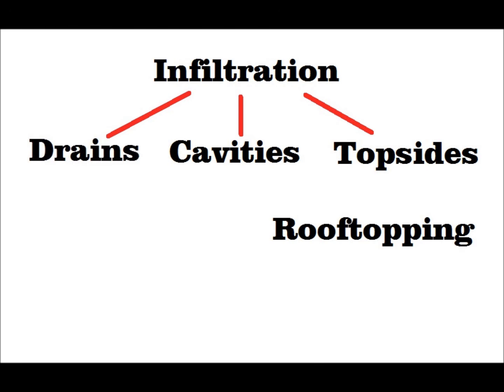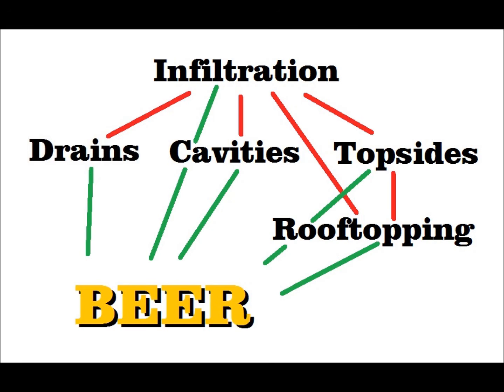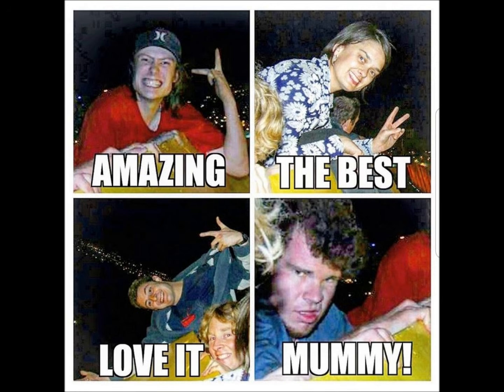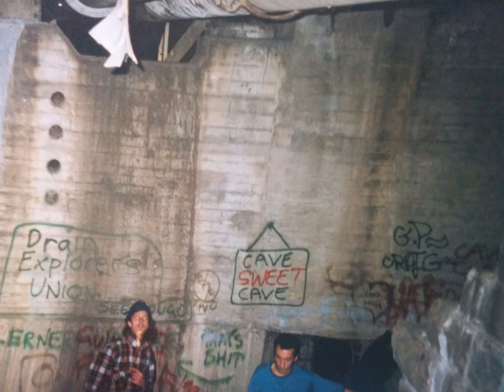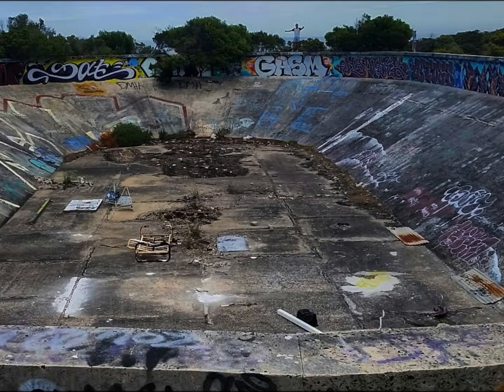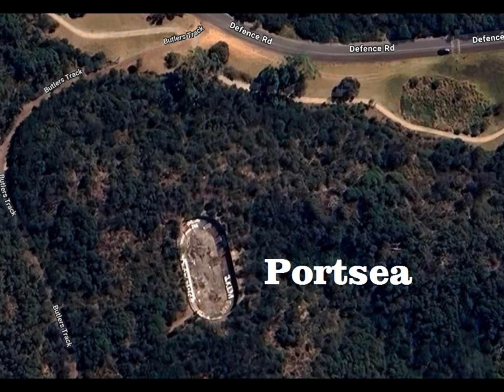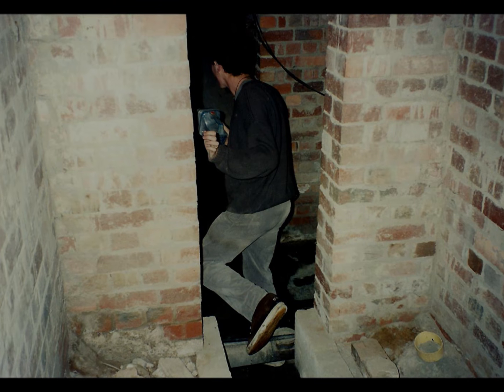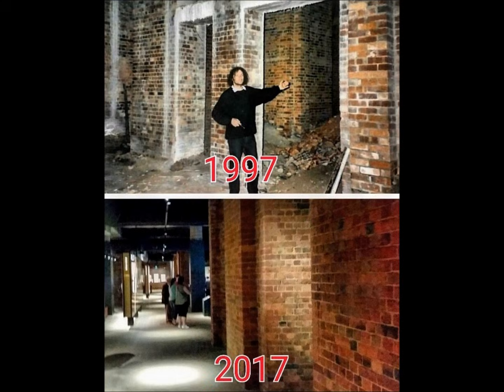Melbourne Cavities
Some might say this video may give you ideas about new types of places to explore, however these videos are for historical reasons. DO NOT TRESPASS, but please enjoy.
Grandpa Dougo